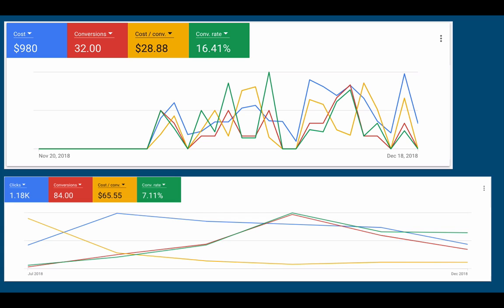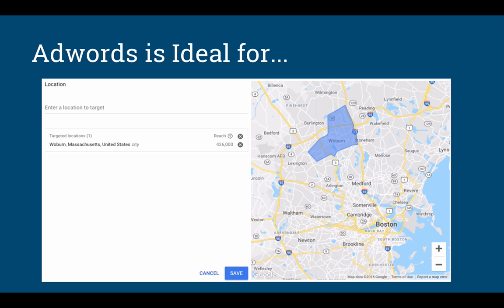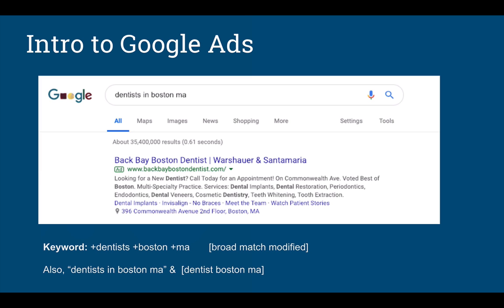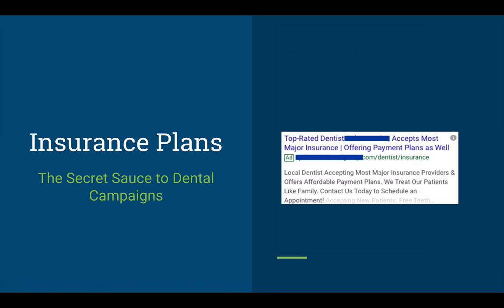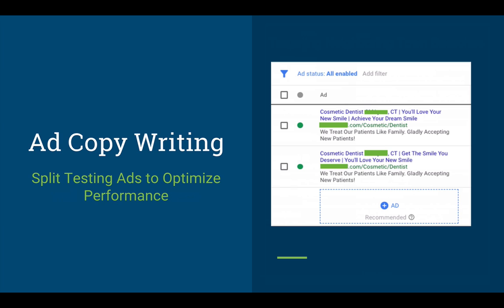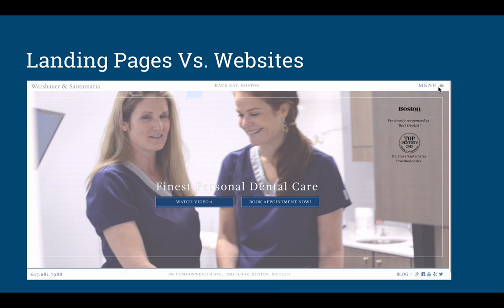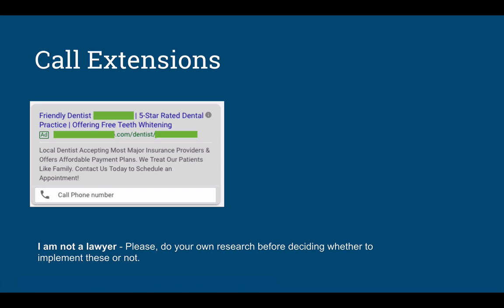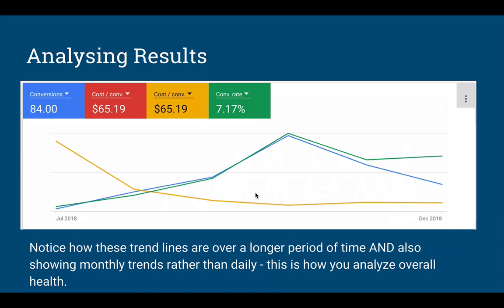Google Adwords for Dentists: How to Get More Dental Patients | Clinic PPC Advertising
Learn how to Get More Patients for Your Dental Clinic Using Google Adwords. Leveraging Google Adwords for Dentists is a Predictable Way to Generate Low Cost Leads for Your Clinic.

In this presentation I’ll show you high-level dental marketing strategies to set up effective campaigns that produce phone calls and appointments on autopilot!

The Challenge:

Get more dental patients to your clinic!

The benefits of marketing for dentists using Google ads

High intent
Leads from Google are generally more costly than from Facebook but convert far better into paying customers
Predictable
Everything can be tracked so you know down to the penny how much it costs you to acquire a new customer
Fast Results
A campaign can be setup in a day if you know what you’re doing. I’ve gotten customers for clients the very same day setting up an Adwords campaign for them.
Prefered by Google
Platforms are pushing organic rankings lower and moving businesses towards paid advertising. The trend isn’t going away any time soon.

Specific for Dentistry

High customer LTV
High Search Volume
Evergreen Industry
Fairly easy to get good Cost/Lead

Challenges:

Limited by how many people searching
Brand loyalty

When Does Google Ads Perform the Best?

Suburbs of a city
100,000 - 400,000 are prime locations
Sufficient Budget
Smooth Business Processes

Understanding your patients

Understand who they are and why they choose a particular office is absolutely vital.

Demographics
Target location
Age range
Income level
family

Psychographics
Going to the dentist is a chore
Looking for the dentist while at work
Kids & adults nervous

Quick Intro to Google Adwords

Keywords, ads, Landing Pages
Match Types

Determine the Services you want to promote

For this example I’ll show you general dentistry. However, there will be slight nuances to how the ads perform depending on what service you promote.

Google Adwords Campaign for General Dentistry

Insurance: this is a huge thing to keep in mind when running Google Adwords campaigns for Dental Clinics.

Make sure your landing pages reflect the insurances the dental clinic accepts AND create copy in your ads that indicate insurances you accept to increase click through rates.

GEO
+dentist +boston +ma
Non GEO
+dentist +near +me

Further, you can split these campaigns by the way they target people around your dental office.

GEO - Located in Target Area
People in your target area specifying that they need a dentist in your town/city
GEO - Located Outside Target Area
People at work looking for a dentist back in their hometown
NON GEO - Located in Target Area
People in your target location searching for dentists but not specifying where
NON GEO - Searching For Target Area
People at work looking for a dentist in their hometown but not specifying the location in their search.

Neighboring Towns/Cities

GEO - Target - Reading
+dentist +reading +ma

It is suggested to indicate within your ad that you are not in the town they searched for BUT are close by.

Writing Good Ads
Testing
Headline Usage
Psychographics
Landing Pages

Preferably, you want to send traffic to landing pages with no navigation and requires the person to call/schedule or leave the website.

You don’t want to give the person too many ways to shop around and get distracted like you normally see on standard website home pages.

However, you can still get decent results sending to a website home page assuming it is decently designed and functions correctly.

Negative Keywords
You want to make sure your campaigns don’t trigger on bad searches.

To do this, invest a LOT of time and effort into negating terms that are likely people who won’t become a lead.

Call Extensions:

HIPPA Compliance -

Use these at your own risk and do your own research - However, if it is the case that we can use this for dentists then most definitely enable this feature since it will likely significantly improve your cost/conv.

Location Extensions
These provide location details for the end user but more importantly, enable your ads to show in the maps area.

Dentistry is a location-based industry so location matters to patients. This means lots of searchers are going to a) want to know where you’re located and b) use the map area to determine this contact businesses.

Conversions
Last, and absolutely most important! Are conversions.

If you don’t set up conversions you might as well not run your campaign. And if you are running a campaign without conversions you are essentially throwing your money into the wind and waving goodbye.

Make sure to track when someone has a) called your office phones from and extension b) from your website and or c) set an appointment or submitted a contact request form.